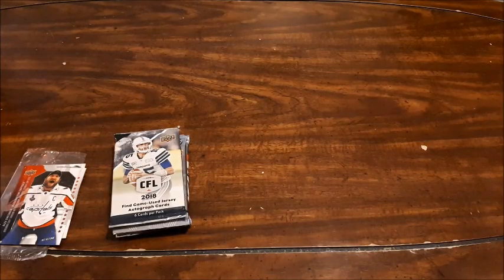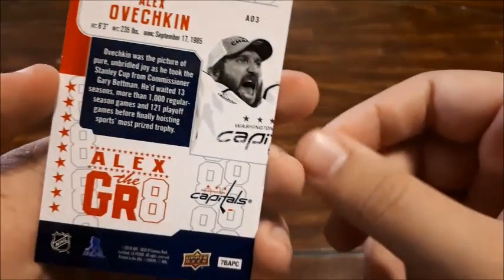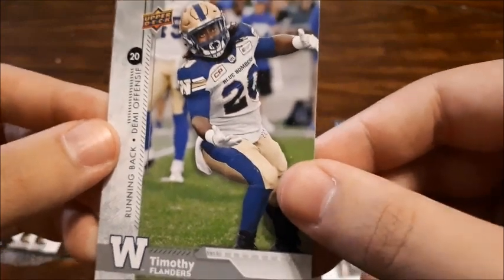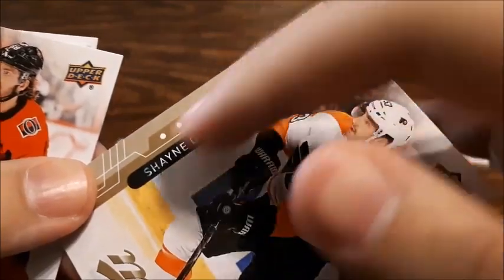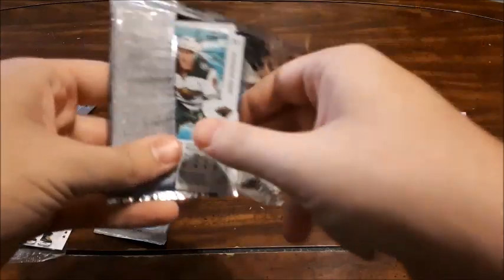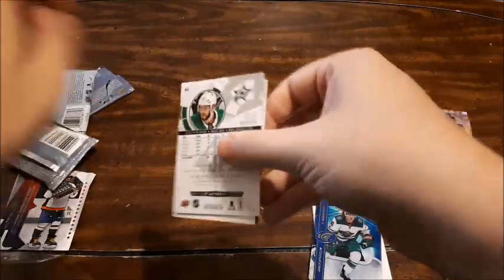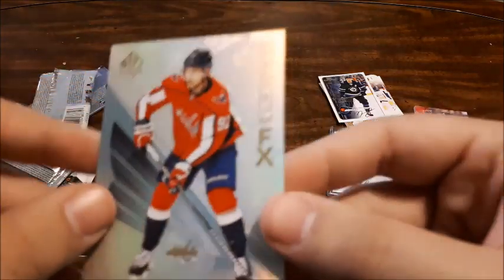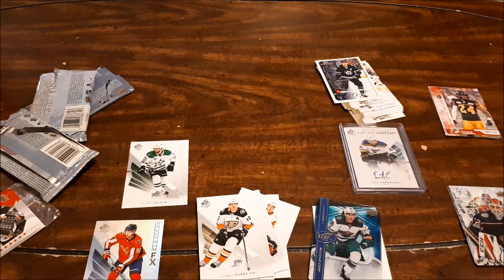HOCKEY CARDS || UPPERDECK SENT ME A PACKAGE!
Upper Deck sent me a package due to a problem with a previous order